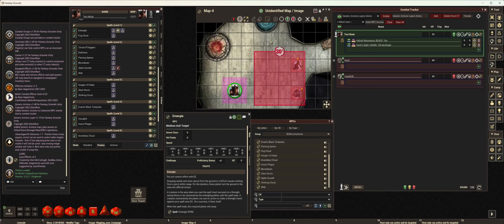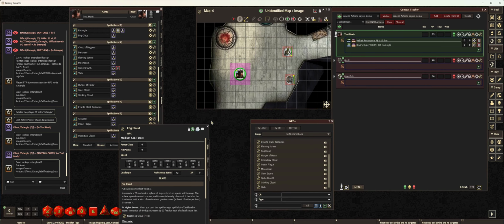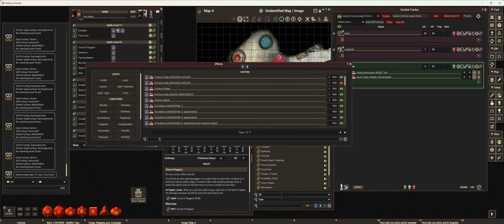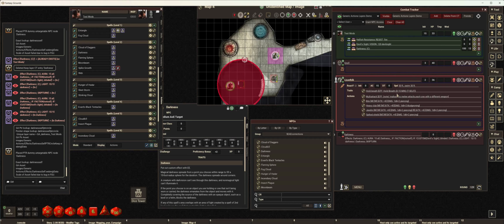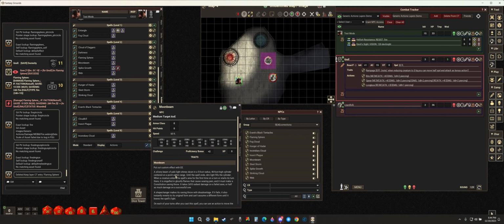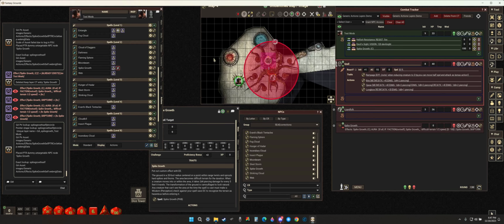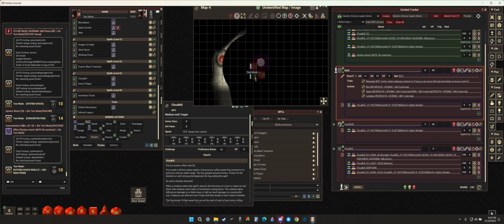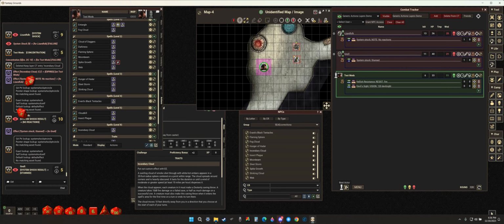Generic Actions Layers Extension data modules Testing (Fantasy Grounds Unity)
This is a long boring video of me testing my modules that handle Generic Actions Layers trigger of self effect action with PTR (Cone/Circle/Sqr) that triggers NPC with custom effects tied to it.

This thread page and the following thread pages and videos would need to be reviewed to know what I'm doing here.

Some things I thought were not working may have been working, for now the testing worked "good enough" for my use of these new modules for my players. There were some shock dice rolls that confused me a bit during the video also.